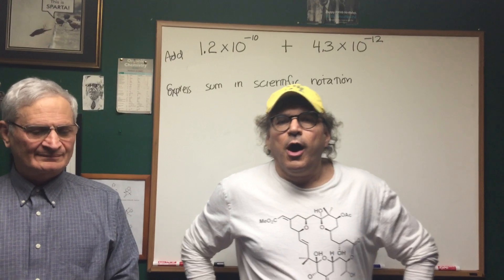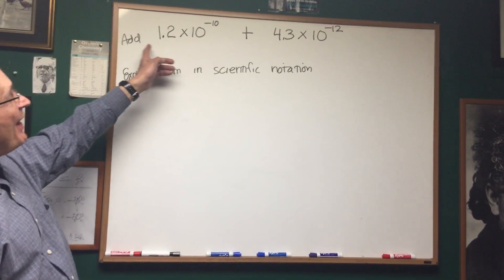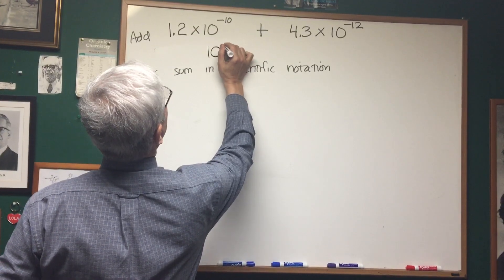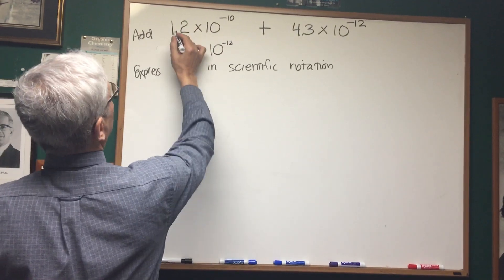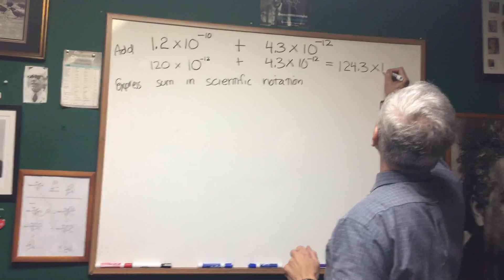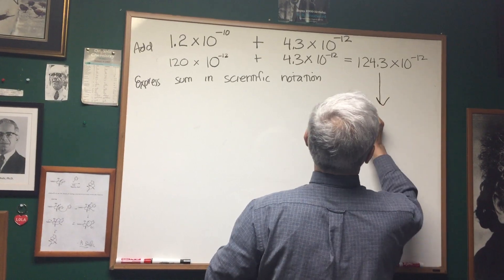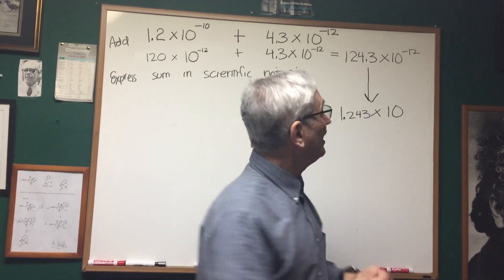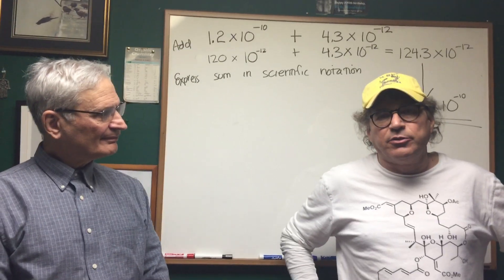Scientific Notation Addition - DAT -Math Destroyer - Orgoman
Master scientific notation addition, a high-yield DAT Math topic that frequently appears on the Dental Admission Test (DAT) and Optometry Admission Test (OAT).

In this video, Dr. Jim Romano walks through a step-by-step DAT-level problem, showing you how to correctly align exponents, combine terms, and avoid the common mistakes that cost students points on test day.

This lesson is part of the DAT Destroyer / OAT Destroyer approach — focused on precision, timing, and exam-style thinking.

📘 DAT & OAT Study Resources
👉 DAT Destroyer Study Guide

📚 Free DAT Study Group (includes Dr. Romano’s Free Biology Review)